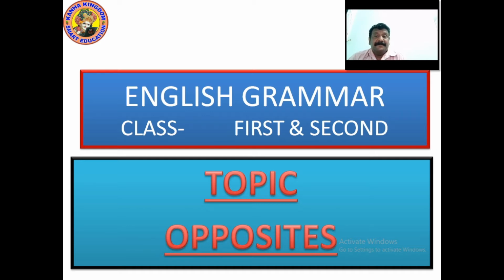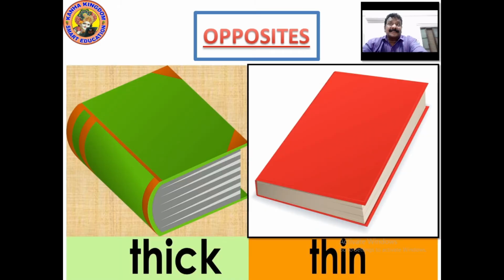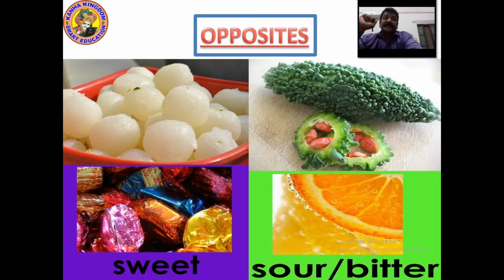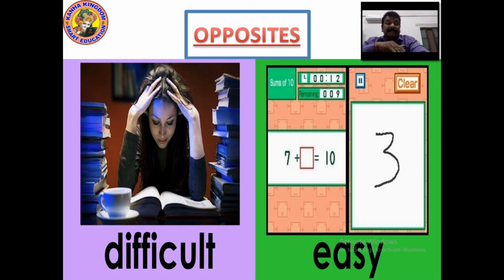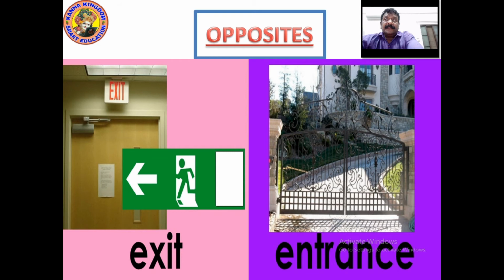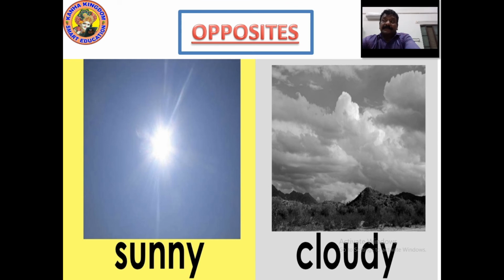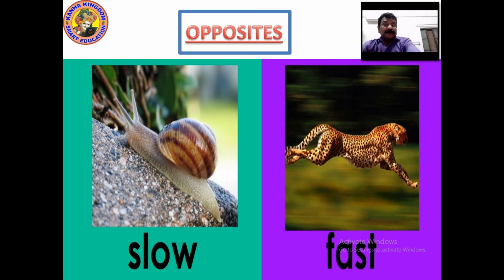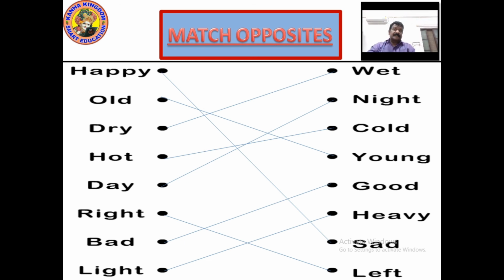ENGLISH GR FIRST & SECOND OPPOSITE PART II